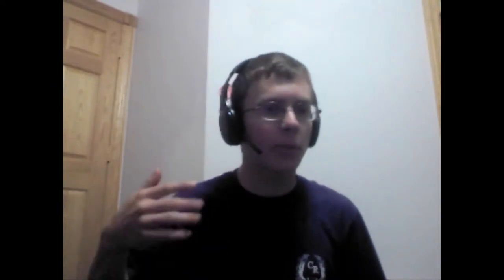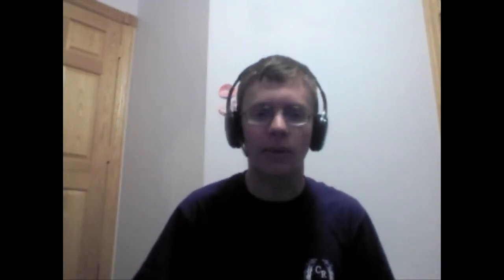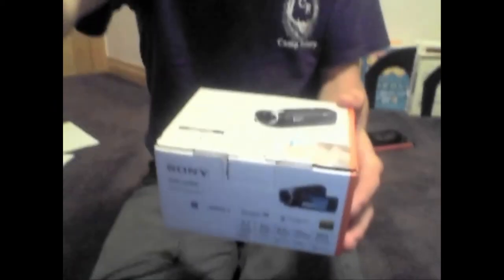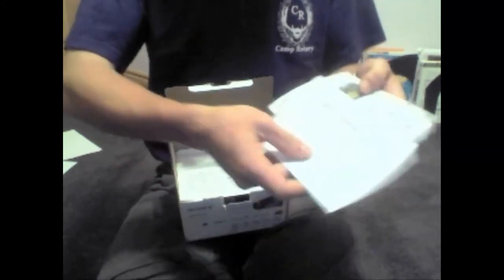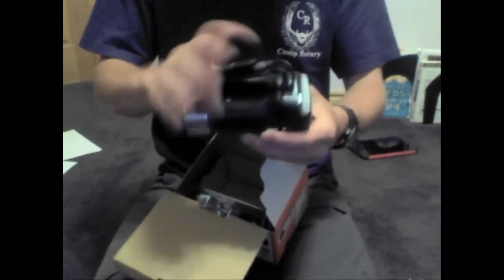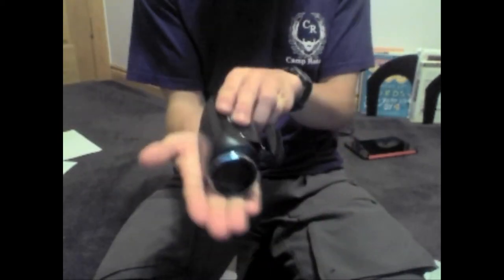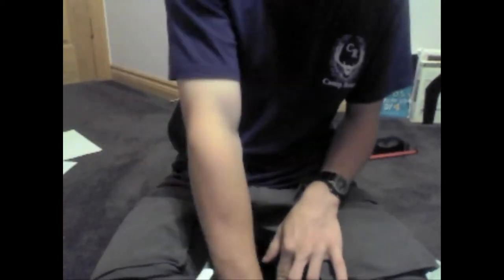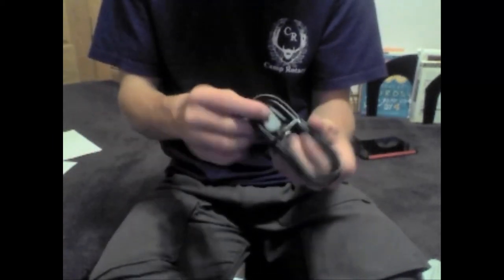SNR Unboxes Ep1 - Sony HDR CX405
Just made this a part of a new series, called SNR Unboxes. It'll be for all the cool stuff I receive that I use for my channel. Enjoy!

My Blog on learning art: SNRdoesArt.blogspot.com